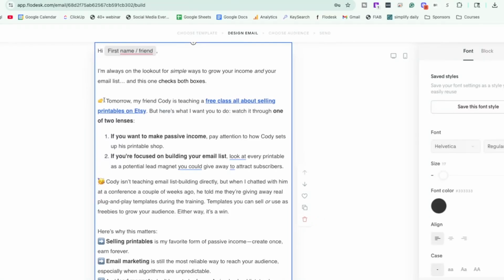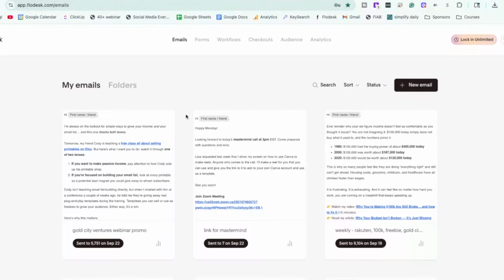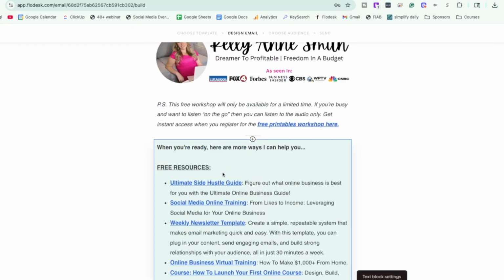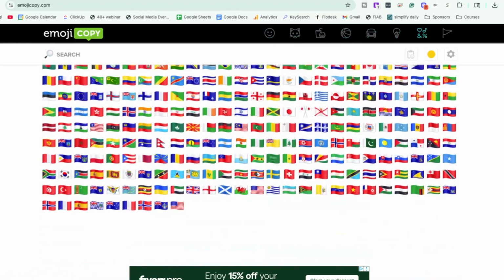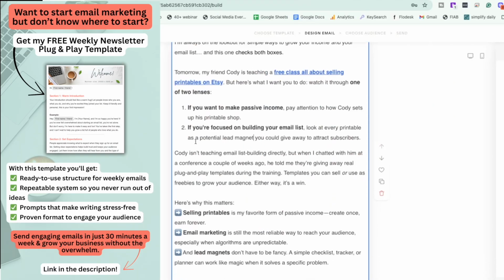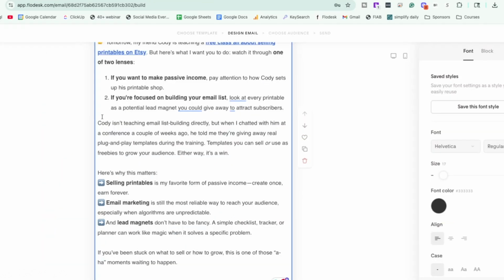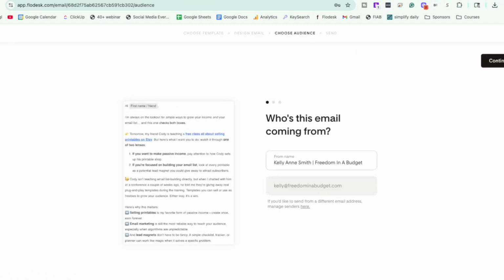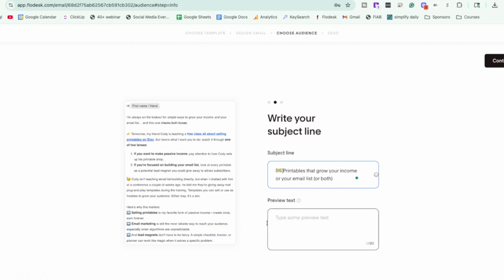How To Add Emojis to Your Emails in Flodesk | Flodesk Tutorial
👉 Learn How To Add Emojis to Your Emails in Flodesk
✅ Still need Flodesk?

I’ve been using Flodesk for over 4 years and absolutely love it! 💌 It’s easy to use, has unlimited emails and subscribers, and lets me create beautiful emails without needing a designer. I’ve sent 700+ newsletters and delivered countless freebies through Flodesk — all at the same price I locked in years ago.

👉 Want to make your emails more fun and engaging? In this Flodesk tutorial, I’ll show you how to add emojis to your subject lines and email content step by step.

Using Flodesk email marketing, you can easily include emojis that grab attention, boost open rates, and make your emails stand out in the inbox. This beginner-friendly tutorial walks you through exactly how to use emojis in Flodesk emails without any tech overwhelm.

You’ll learn how to:
✅ Add emojis to Flodesk subject lines for higher open rates
✅ Use emojis inside your Flodesk emails to create a friendly, personal feel
✅ Avoid common mistakes with email emojis so your emails still look professional
✅ Improve your email marketing strategy with simple, eye-catching touches

This Flodesk email tutorial is perfect for beginners who want a quick win to make their emails more effective. By the end, you’ll know exactly how to use Flodesk emojis to connect with your audience and grow your business.